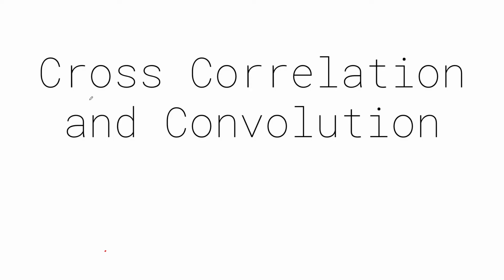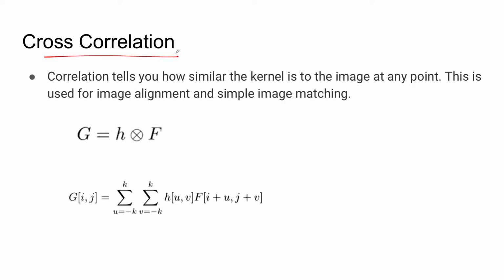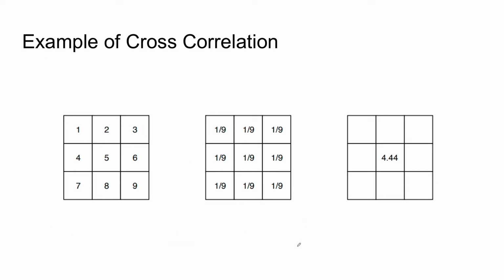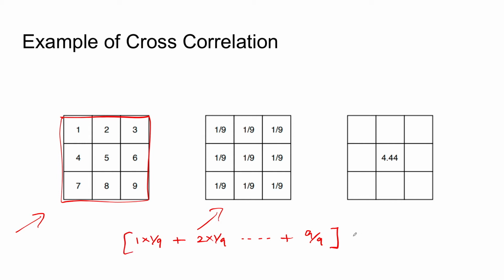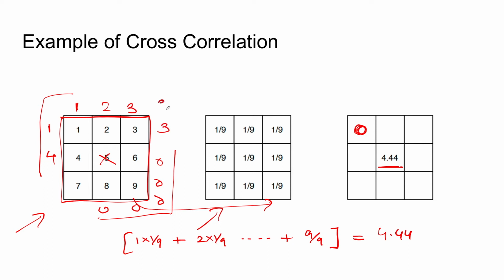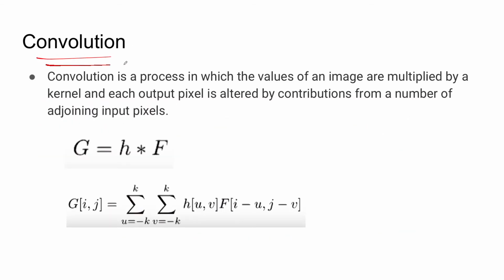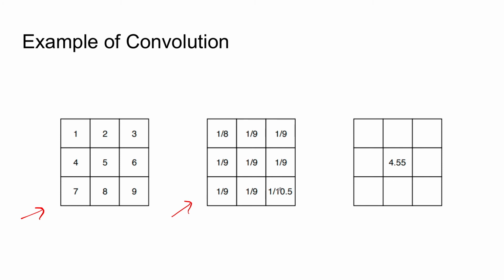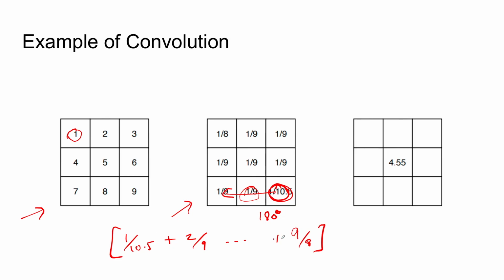Correlation and Convolution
Edit - We do consider the center pixel and the ans would be  -  4.99 and 5.10.

Time Stamps
0:00 Introduction
0:24 Intro to Cross Correlation
1:43 Final Answer Edit - 4.99 (Considering center pixel)
2:27 Intro to Convolution
3:41  Final Answer Edit - 5.10 (Considering center pixel)

This video talks about what is Convolution, what is correlation and gives a nice comparision between correlation convolution.
This is a part of the computer vision tutorial series in opencv.

Apologies for the misinformation.